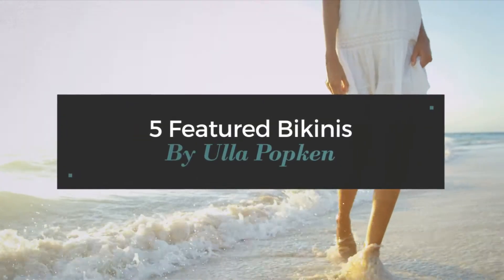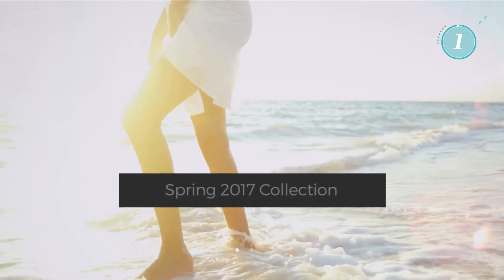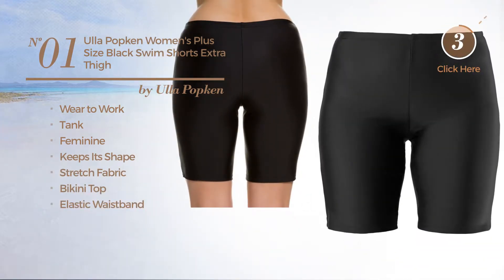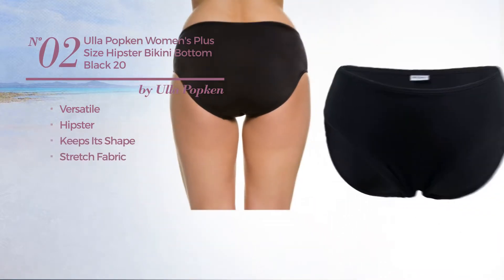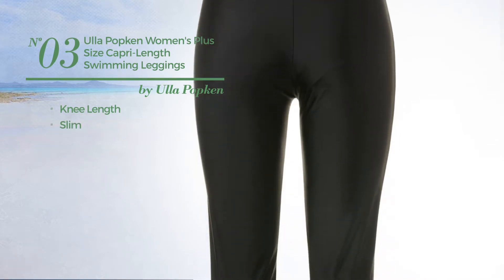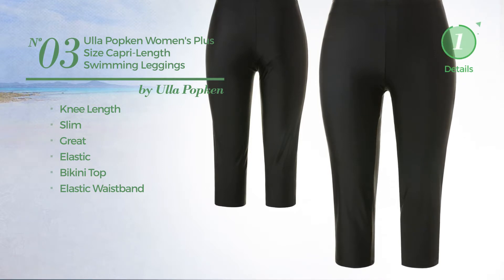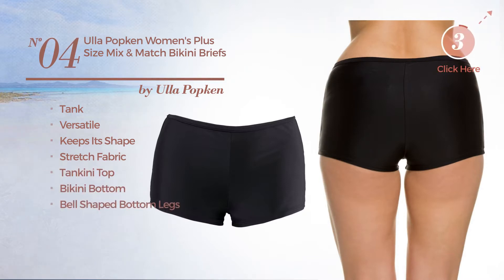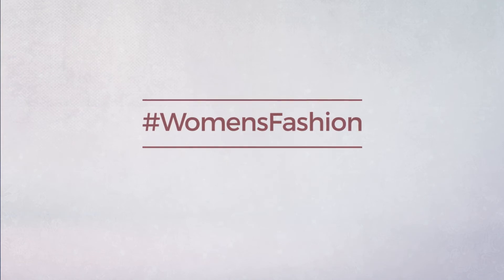5 Featured Bikinis By Ulla Popken Spring 2017 Collection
5 Featured Bikinis By Ulla Popken Spring 2017 Collection

Shop for Featured Bikinis By Ulla Popken Spring 2017 Collection
Ulla Popken Women's Plus Size Black Swim Shorts Extra Thigh Cover Black 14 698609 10

Ulla Popken Women's Plus Size Hipster Bikini Bottom Black 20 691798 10

Ulla Popken Women's Plus Size Capri-Length Swimming Leggings Black 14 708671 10

Ulla Popken Women's Plus Size Mix & Match Bikini Briefs Black 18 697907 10

Ulla Popken Women's Plus Size Dot Pattern Bikini Swim Bottoms Black Multi 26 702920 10

Try also